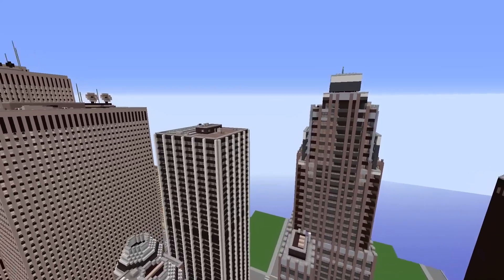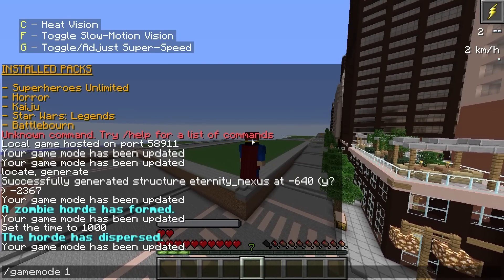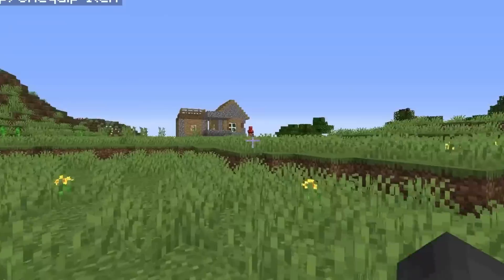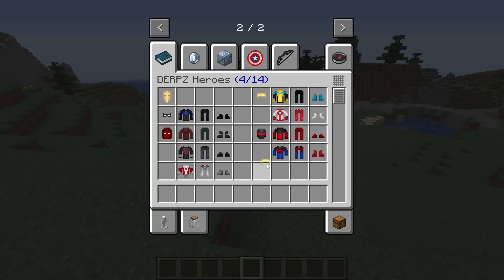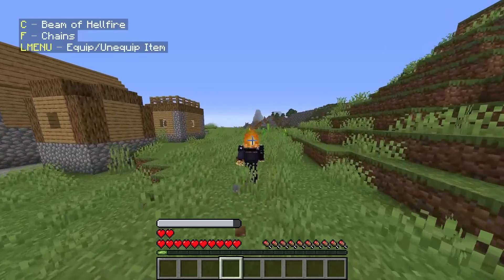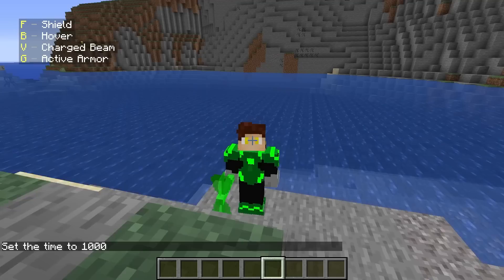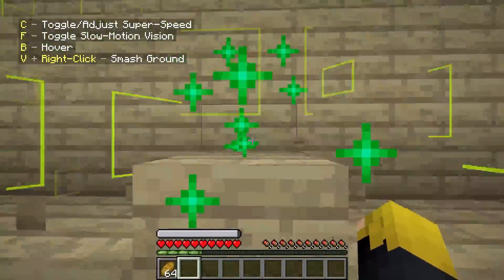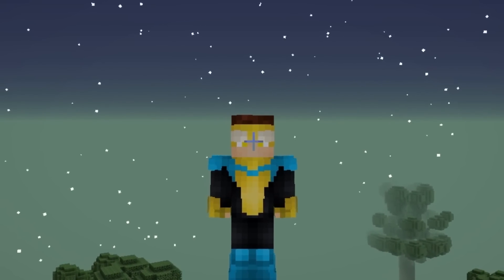This MOD makes you FEEL like SUPERMAN!?! | Minecraft [Fisks Super Heroes - Mod]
Hey peeps and welcome back to Minecraft Fisk's Super Heroes Mod once again, today even more characters have been released... I know shocker, but these new addons finally add the BEST flight system I have ever seen and played with within Minecraft or heck any mod out there, yeah it's that good... So, with all that said I think the best thing to do is just show you, so sit back, relax and "hopefully" you enjoy the video!!!

2nd Channel: @ButteredUpChannel

{All other Addons Found on Creators Discord!}